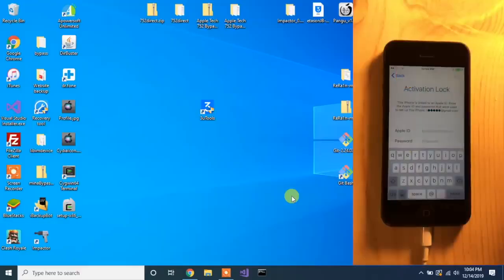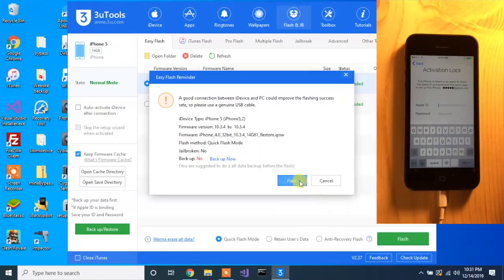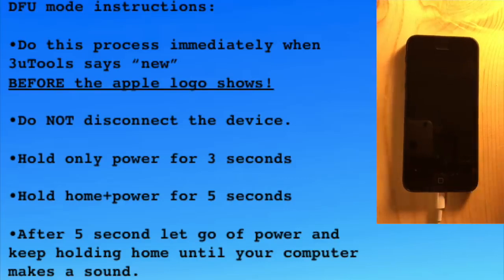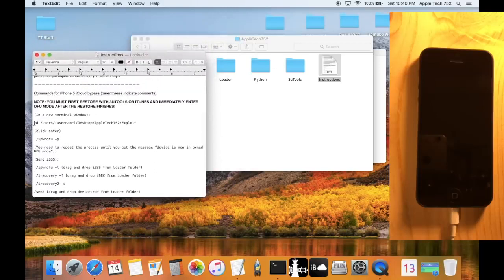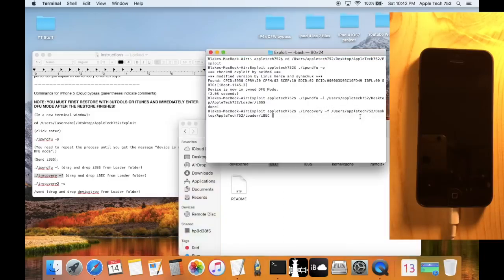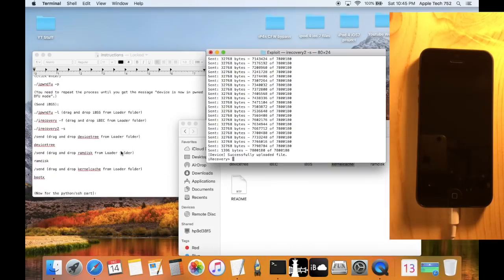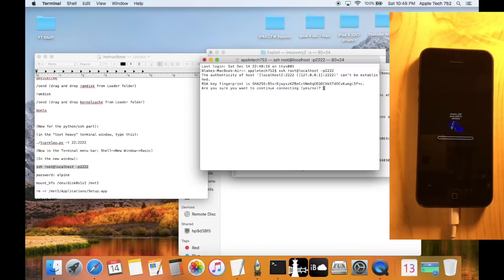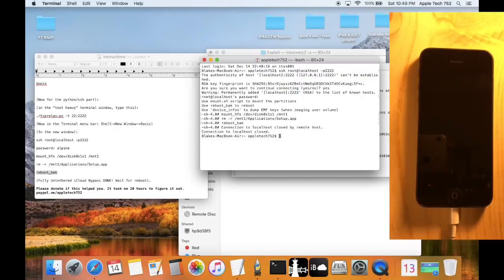appletech 752- iphone5 icloud bypass